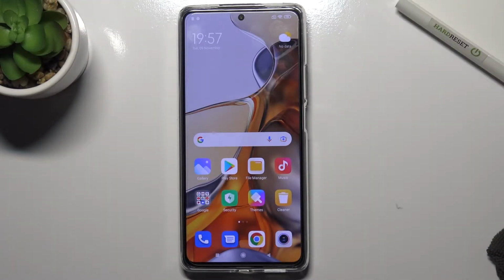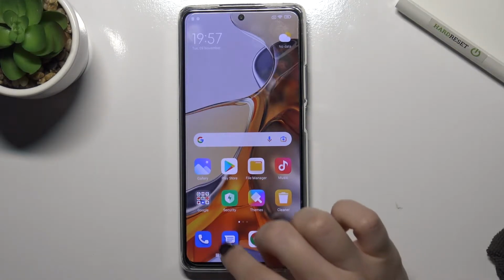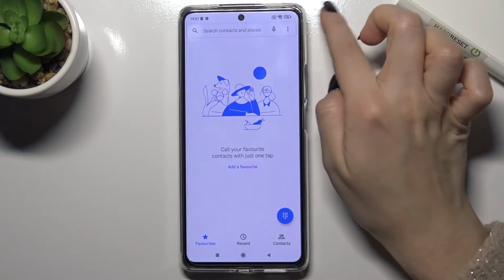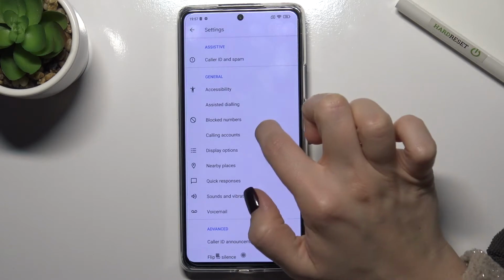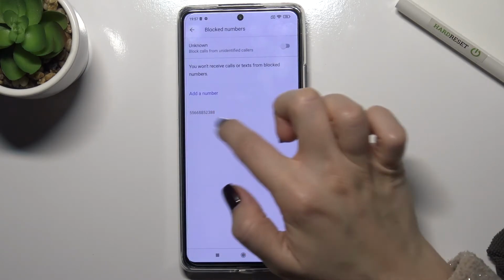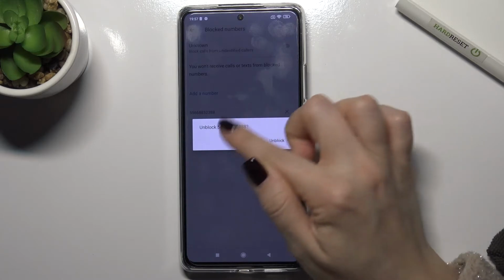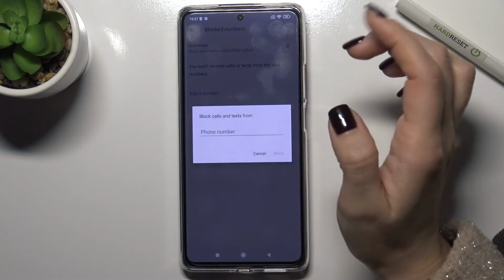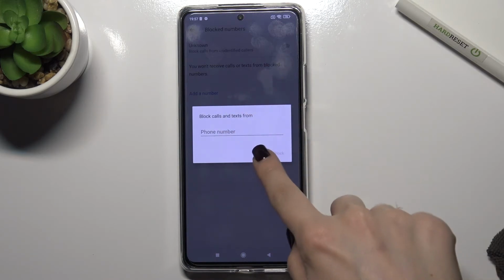How to Unblock a Phone Number on XIAOMI 11T Pro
Learn more information about the XIAOMI 11T Pro:
In today's video tutorial, we are going to showcase how you can manage the list of blocked contacts and phone numbers on your XIAOMI 11T Pro smartphone. To be precise, this time we will talk about removing the elements from the list of blocked phone numbers, therefore, unblocking them.

How to remove a phone number from the blocklist of XIAOMI 11T Pro? How to delete the phone number from the list of blocked contacts on XIAOMI 11T Pro? How to manage the phone number blacklist on XIAOMI 11T Pro?